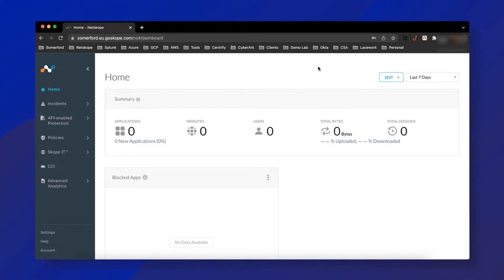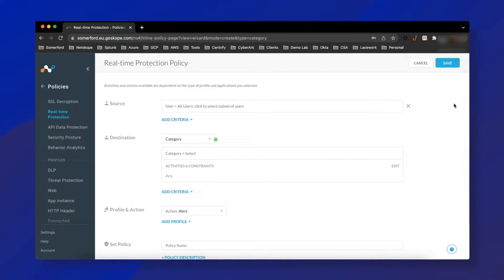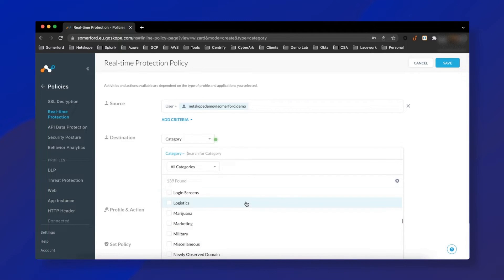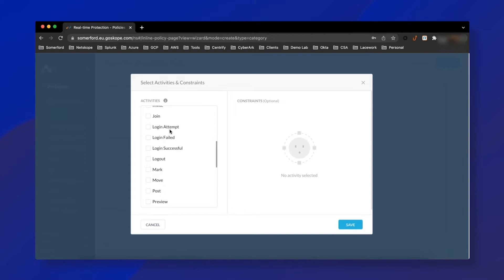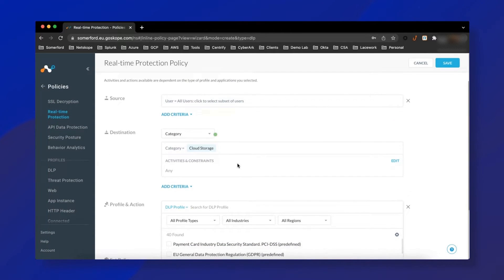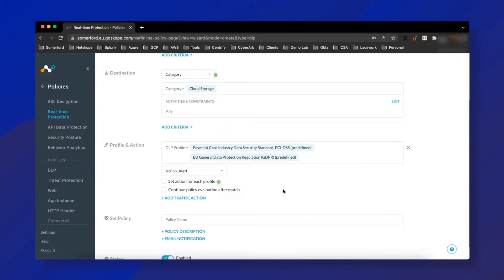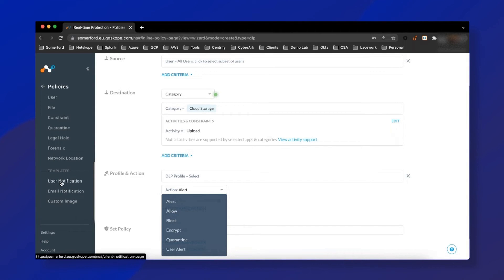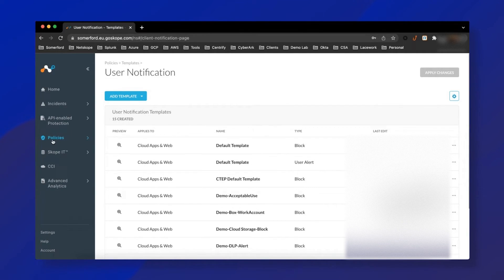Netskope Security Service Edge (SSE) Product Overview | The Netskope Cloud Security Platform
Join Somerford for a dedicated 'deep-dive' demo analysing Netskope's products and platform.

Somerford is a Preferred Partner with Netskope. Founded by technical experts in security and networking, Netskope has engineered an innovative solution for security threats that businesses face when working collaboratively, and on the move, between their network and various cloud services. They are the leader in Cloud Security, Secure Web Gateway and the highest-ranked CASB.